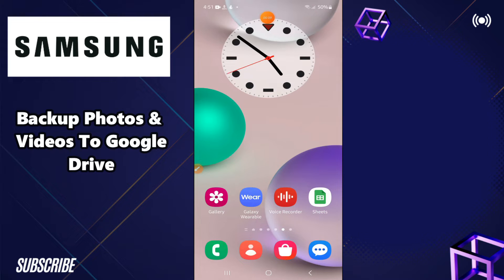How to Backup Photos & Videos To Google Drive Samsung A24 / A34 / A54 / A14